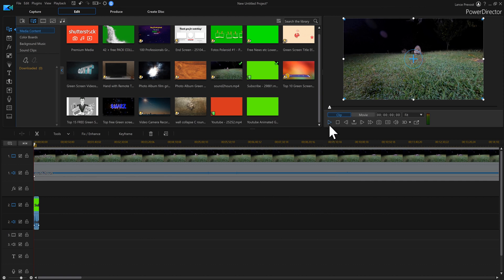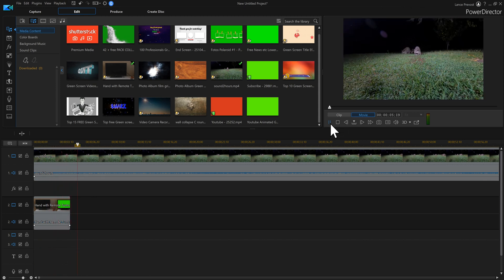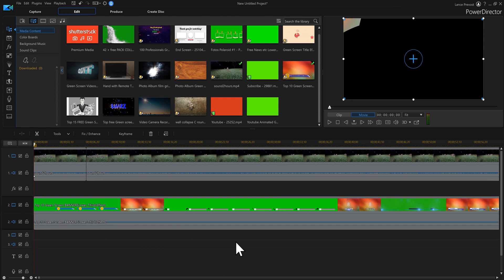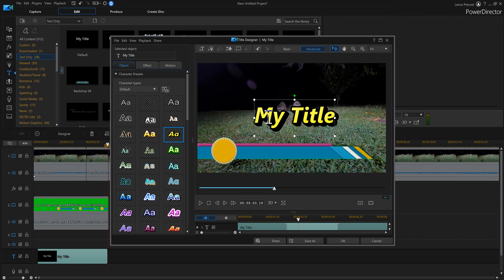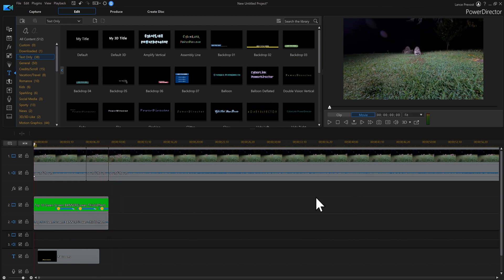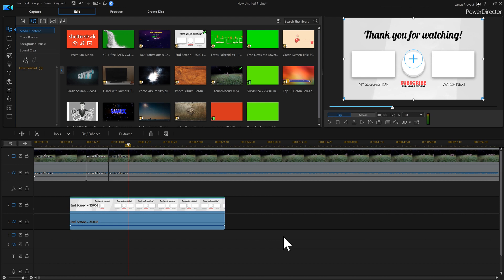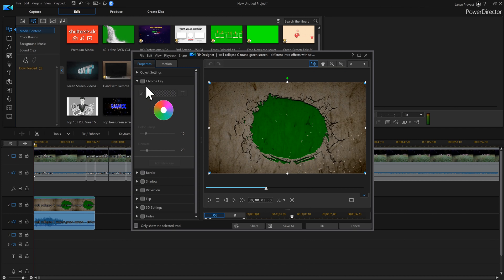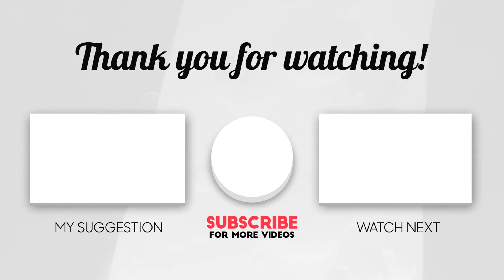PowerDirector 18 - How To Add Green Screen Effects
You can download hundreds of them that you can use in your video.

A great program to DL videos quickly you can pick here that I use.